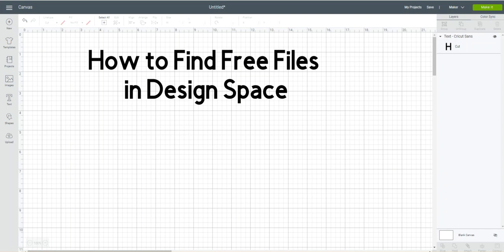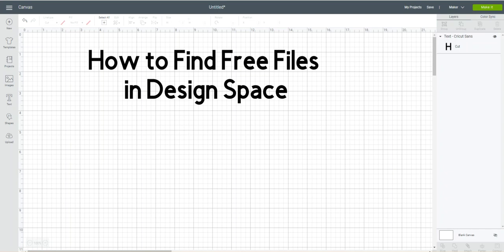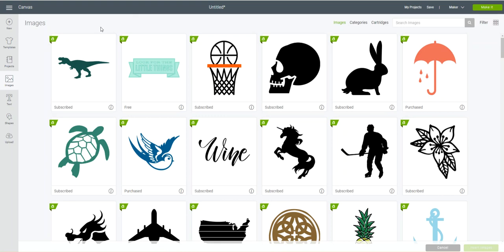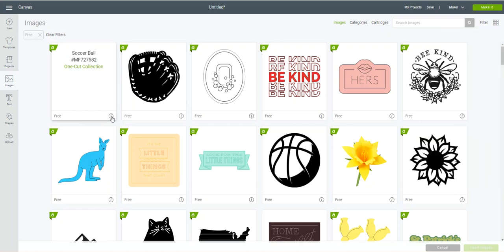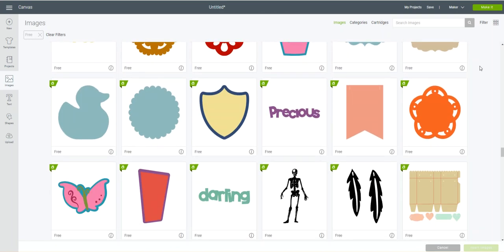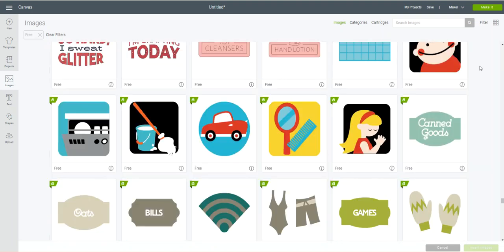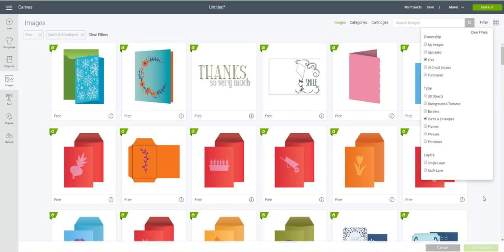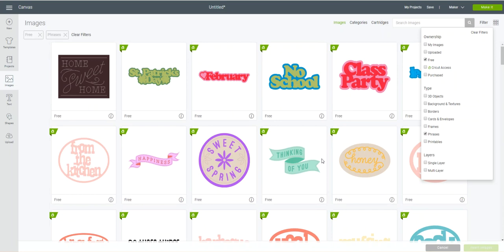How To Find Free Images in Design Space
Cricut has added 1000 more images in Design Space for FREE to help us all craft more as we practice social distancing. They will switch out the FREE images every couple of weeks.  Watch the video so you can find those FREE images. Be sure and make a project and post in our Lets Learn Cricut Design Space Facebook Group so we can see what you make.

Facebook Groups:
Lets Learn Cricut Design Space FB Group